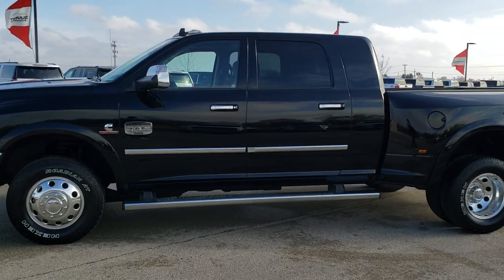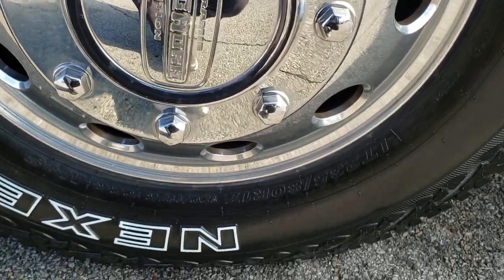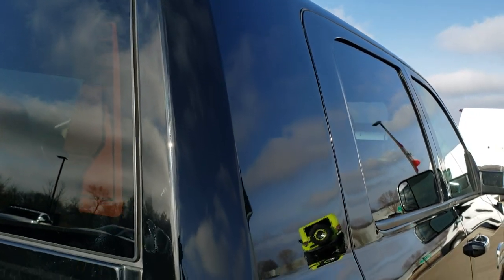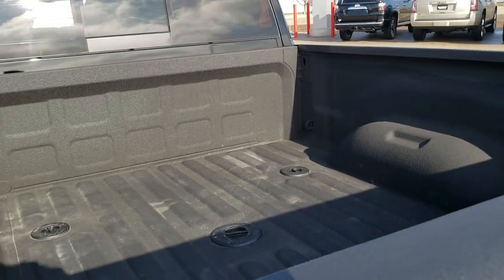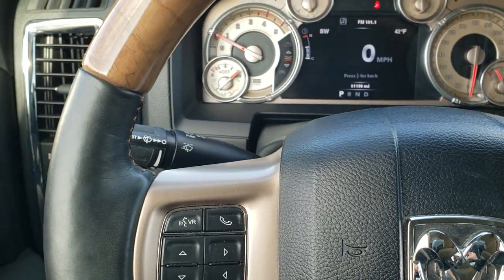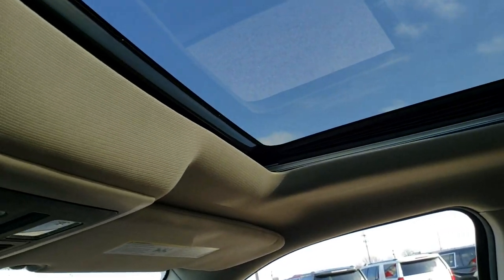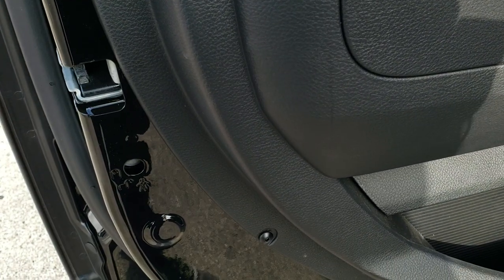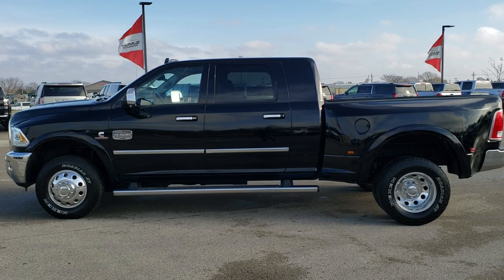2014 RAM 3500 LARAMIE LONGHORN AISIN MEGACAB WALK AROUND REVIEW BLACK SOLD! 10408 SUMMITAUTO.com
This 2014 Ram 3500 Megacab Mega-cab Shortbox Duallie Cummins Diesel with the Aisin Transmission in Black Clearcoat is the truck we did a walk around review of today!

Thank you for checking out this video of this 2014 Ram 3500 Megacab Mega-cab Shortbox Duallie Cummins Diesel with the Aisin Transmission in Black Clearcoat.

STOCK: 10408
PRICE: $50,999
MILES: 31,185
MAKE: RAM
MODEL: 3500
VIN: 3C63RRNL0EG205418
LOCATION: FOND DU LAC OSHKOSH WISCONSIN, 54937 TRUCKS ON 41

1 OWNER! CLEAN TITLE HISTORY! 6.7 Liter I6 Cummins High Output Turbo Diesel, 385 Horsepower, 850 Torque, Mega Cab Full Four Door Crew Cab Megacab, Short Box 6 1/2 Foot Shortbox, Dual Rear Wheel Dually DRW, Laramie Long Horn Package, 6 Speed AISIN Automatic Heavy Duty Transmission, Turn Dial 4x4 Four Wheel Drive 4WD, Factory GPS Navigation System, Power Sunroof Moonroof Sun Roof Moon Roof, Reverse Backup Camera Rearview Camera, Non Smoker, Dual Power Air Conditioned Ventilated and Heated Seats, Brown Leather Seats, Bucket Seats, Memory Driver's Seat, 2nd Row Heated Seats, Full Towing Package with Receiver Trailer Hitch, Wiring and Transmission Cooler Tow Package, 5th Wheel Hitch Prep Package Fifth Wheel, Factory Brake Controller, Factory Exhaust Brake, HD Snow Plow Prep Package, Fold Out Tow Mirrors, Heat Power Mirrors, Electronic Stability Control Traction Control ESC, 3.73 Gears with Anti-Spin Differential, Nexen Roadian HTX LT235/80 R17 Tires, Polished Aluminum Rims Premium Wheels, Four Wheel Disc Brakes, Factory Chromed Stepbars, Spray-in Bedliner, Bedrail Covers, Clearance Lights, Fog Lights, LED Running Lights, Projector Lamp Headlights, Reverse Sensors, Locking Tailgate, Chrome Trimmed Grill, Chrome Trimmed Mirrors, Fender Flares, AM / FM Radio Tuner, Sirius/XM Satellite Radio Capabilities Sirius / XM, CD Player, Uconnect 8.4AN System 8.4 Inch Touchscreen with AM/FM/BT/ACCESS/NAV, 7-Inch Multi-View Display, Alpine Premium Audio Sound System, 911 Assist System, U Connect Hands Free Bluetooth Hands-Free Phone System Blue Tooth, Auxiliary MP3 Jack Portable Audio Connection, Factory Subwoofer, SD Card Slot, USB Jack Portable Audio Connection, Enter-N-Go System Keyless Entry System, Keyless Entry with Factory Remote Start, Push Button Start, Power Sliding Rear Window Rear Window Defroster, Adjustable Height Seatbelts, Driver and Passenger Front Air Bags, L.A.T.C.H. Child Safety System, Side Curtain Air Bags SRS Safety Restraint System, Woodgrain Trimmed Heated Steering Wheel with Multi-Function Steering Wheel Controls, Homelink System with Three Programmable Buttons for Garage Doors, Lighting Systems & Security Systems, Compass, Outside Temperature Display and Mileage Display, Dual Multi-Zone Climate Control , Power Adjustable Pedals, Factory All Weather Floormats, Woodgrain Dash And Door Trim, Air Conditioning AC, Cruise Control, Power Locks, Power Windows, Tilt Steering Wheel, Automatic Headlights Autolamp, 115V / 150W Auxiliary Power Outlet, Black Clearcoat, ONE OWNER! CLEAN AUTOCHECK! Very very clean inside and out! This is one of the sharpest 2014 Ram 3500 mega-cab shortbox duallie diesels we have ever had on our lot! Make your move before this super clean 4wd is gone!

STOCK: 10408
PRICE: $50,999
MILES: 31,185
MAKE: RAM
MODEL: 3500
VIN: 3C63RRNL0EG205418